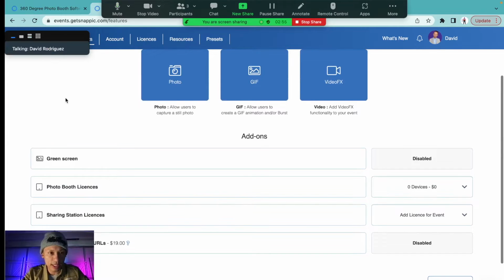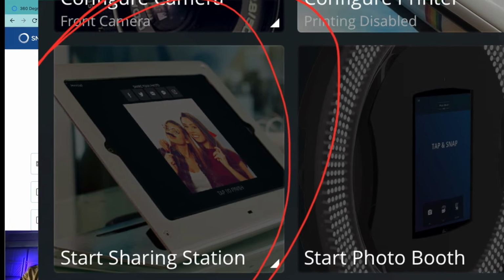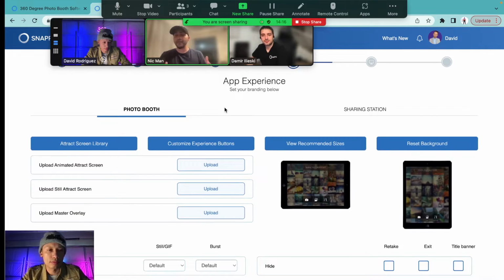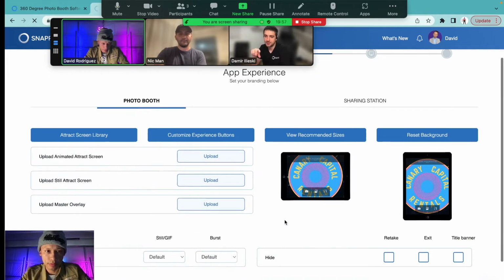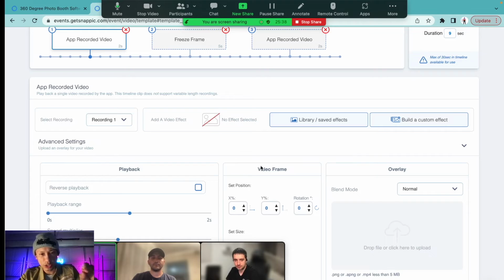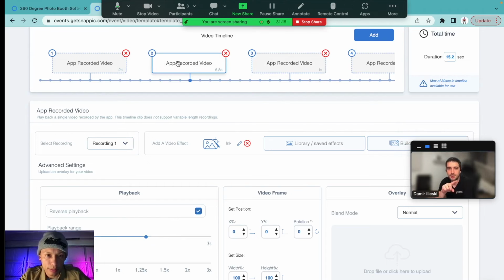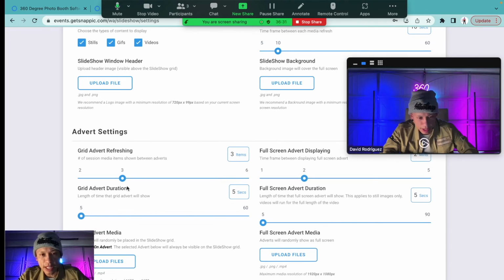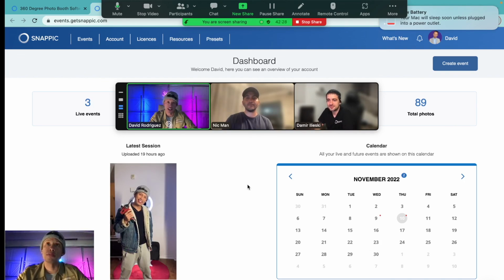Snappic Meeting the team | iPad Sharing Station | Photo Booth Rental Company